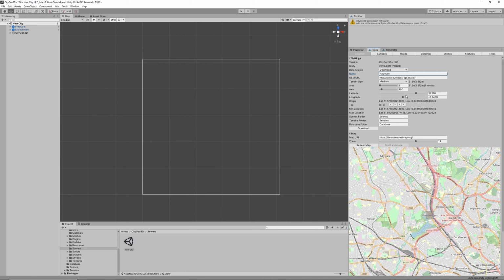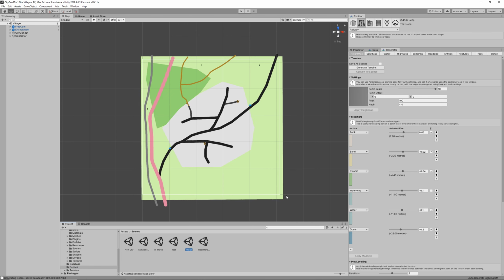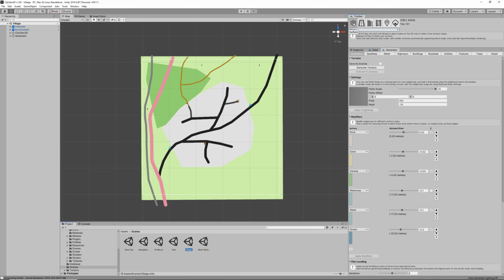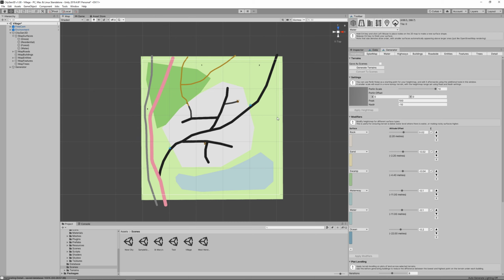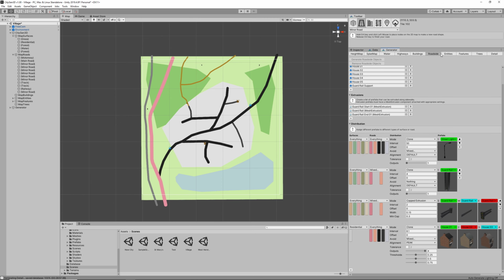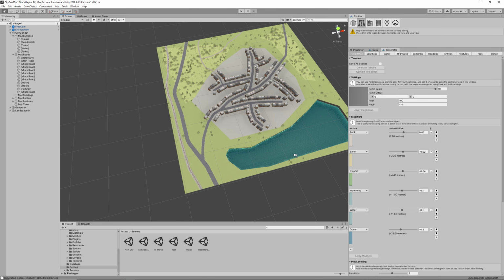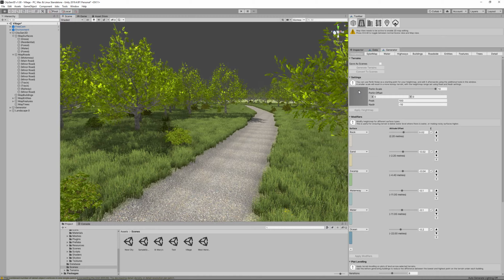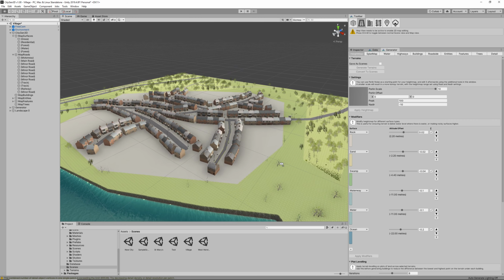CityGen3D - Custom map workflow for drawing 2D maps and having them generated automatically in 3D!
In addition to being able to import OpenStreetMap data for real world environments, CityGen3D also allows you to create entirely fictional maps in 2D and then automatically generate 3D scenes in the Unity Editor.

This video shows how easy it is to add forests, lakes and roads to your environment making CityGen3D a very powerful level design and prototyping tool.

for more information on the extensive feature set that makes CityGen3D your all-in-one solution for world building in Unity.